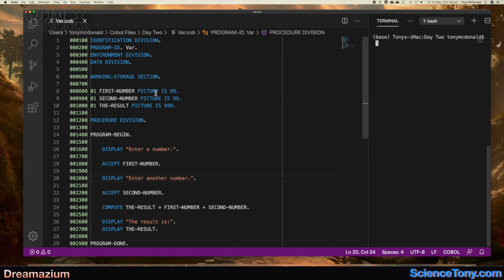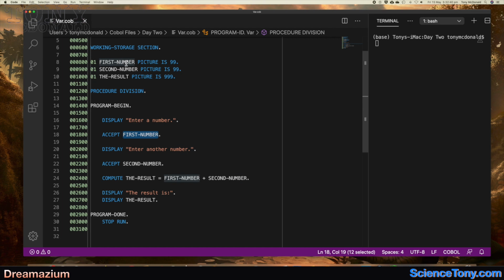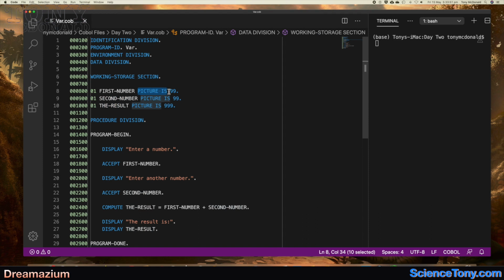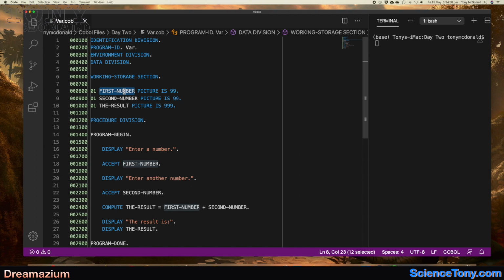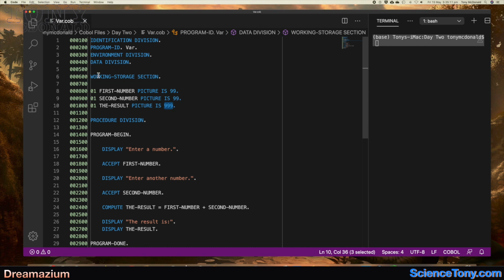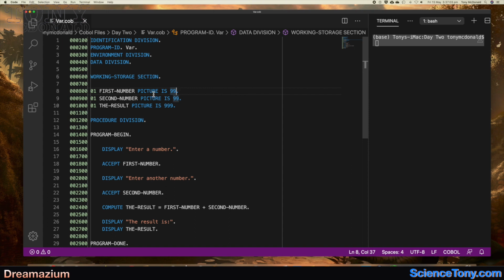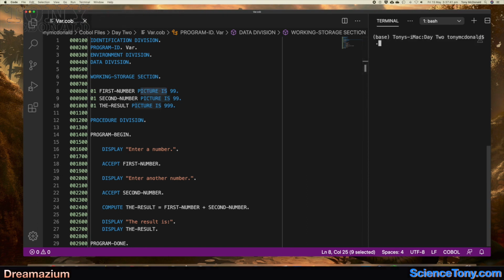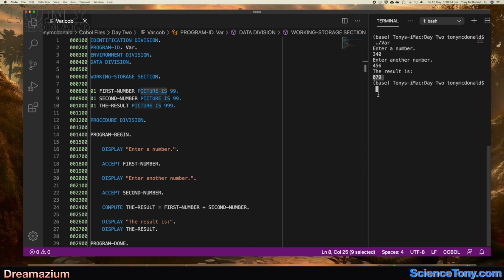Cobol Variables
How to declare variables in Cobol.  This is not as straightforward as other programming languages and they have to be in the correct section. In Cobol, variables can be numerical or alphanumerical.

// Social media———